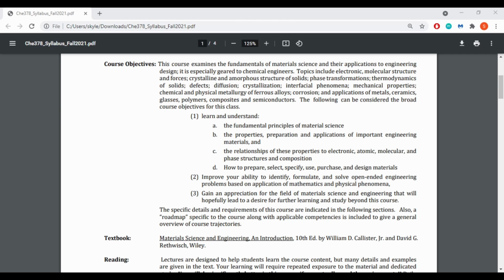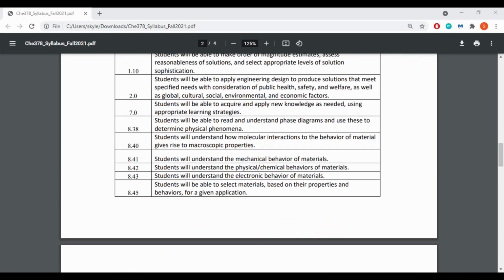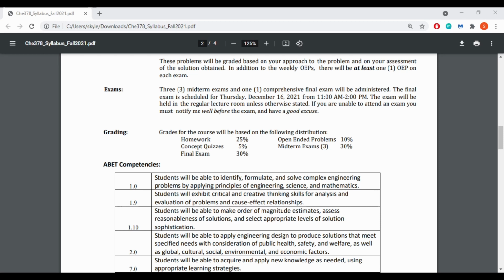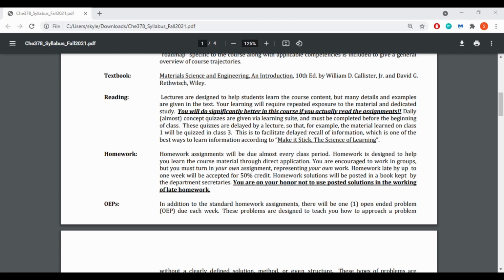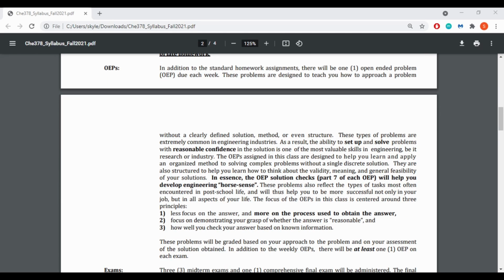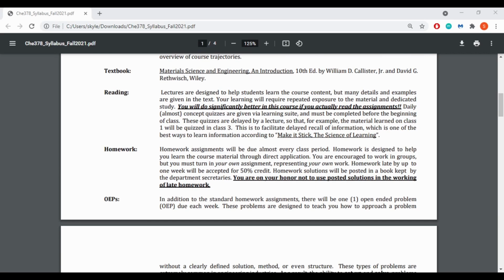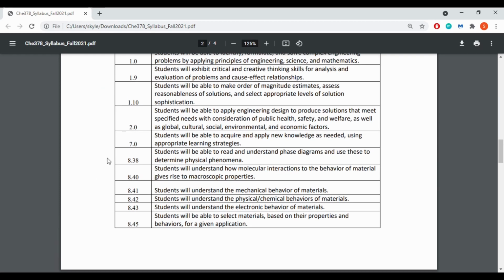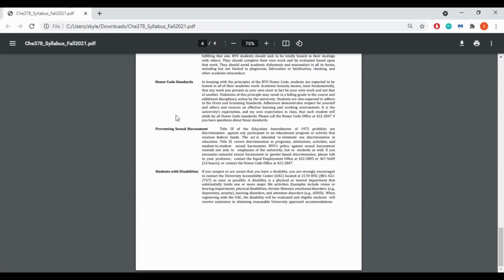How to Read A College Syllabus - COLLEGE 101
College 101: How to Read a College Syllabus? It's the first day of class and you come home with a fistful of papers, and you're not sure what to do. We're here to help you break down the college syllabus parts that are most important for you. You can get all the college syllabus information in just a few minutes. We'll help you read a college syllabus to get good grades,  and get all the important syllabus information.

0:00 Intro
0:57 Course Information
2:33 Course Objectives
2:58 Textbook
3:24 Grade Breakdown
4:41 Assignment Descriptions
7:06 Late Work Policy
8:59 School Policies
9:29 Class Schedule